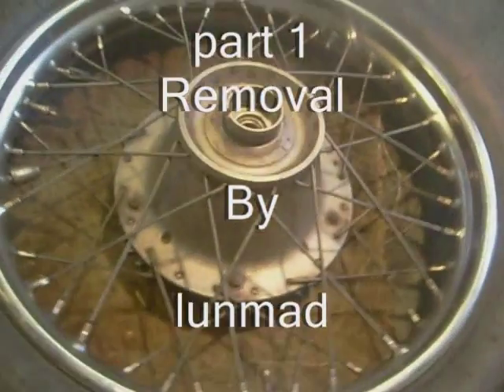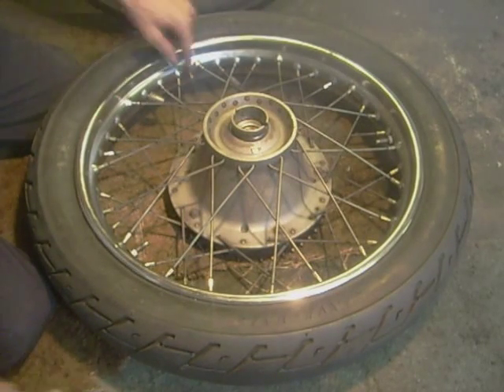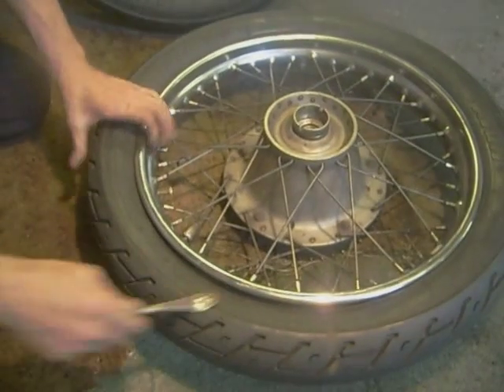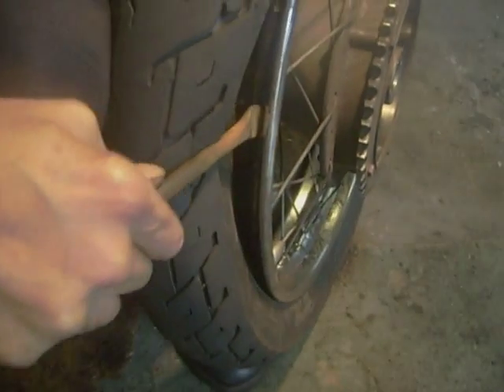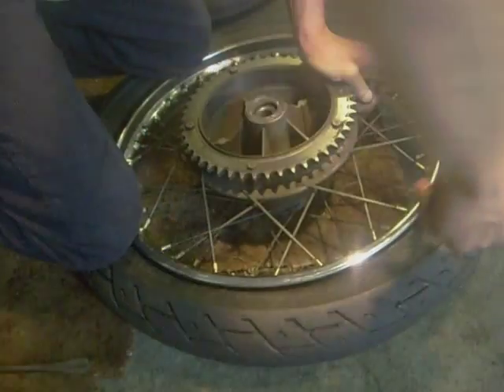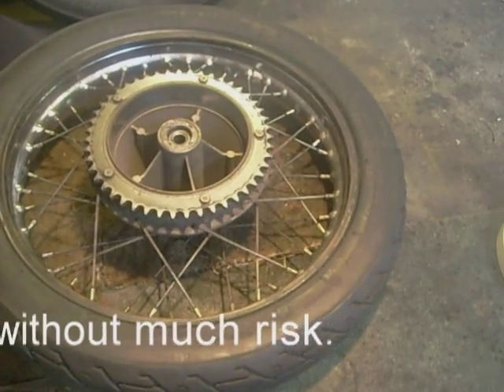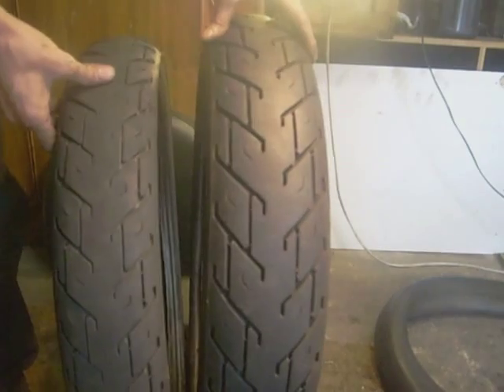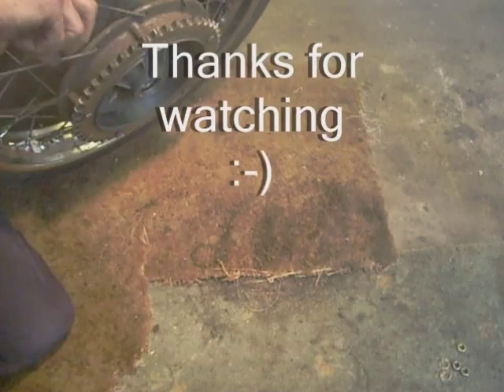Rear tyre part1 removal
I have just been given a decent tyre (thanks Kev) it is a n Avon Road Runner 400h18, as said this first bit is removing the tyre which has 2 tyre grips fitted
anyway here goes.